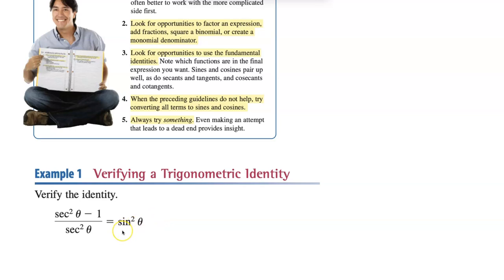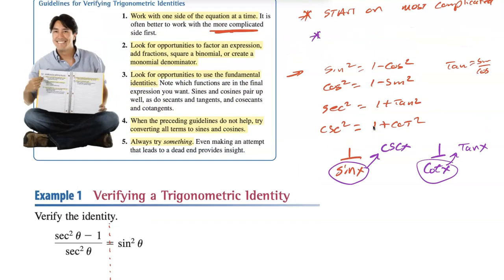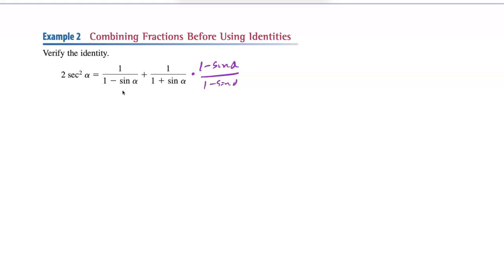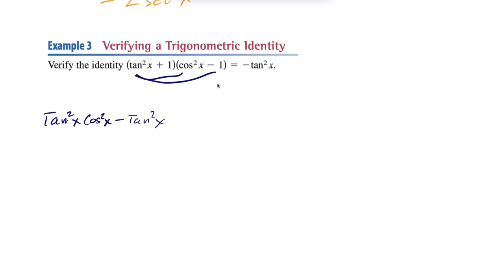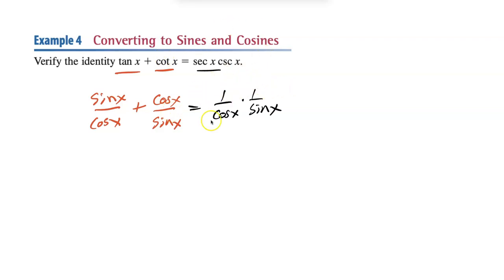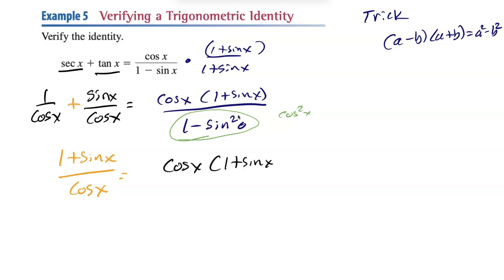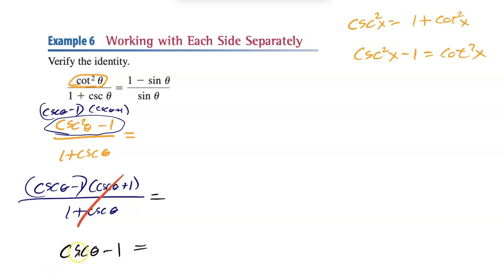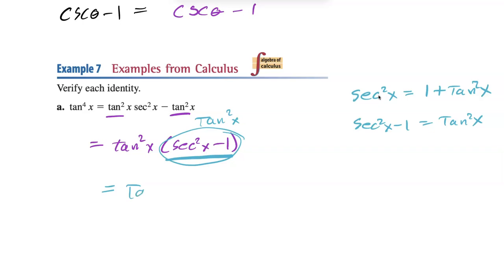Verifying Trigonometric Identities | Precalculus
In this lesson, we break down how to verify trigonometric identities by simplifying one side into the other.
You’ll see a full step-by-step example, including rewriting tangent, canceling common factors, and confirming both sides match. This is a core skill for success in Precalculus and future math courses.